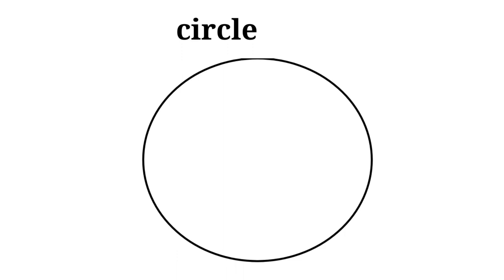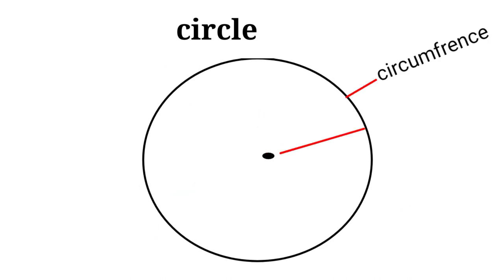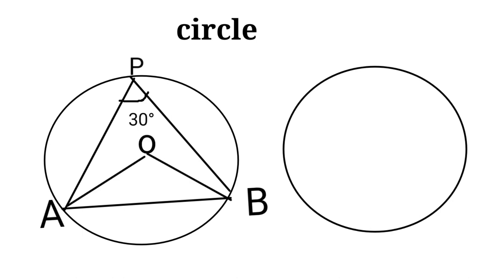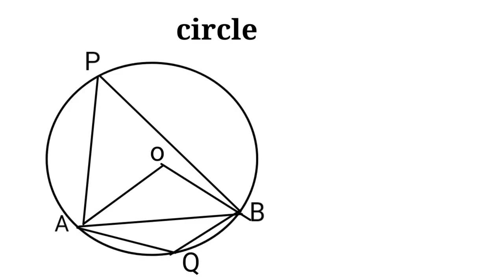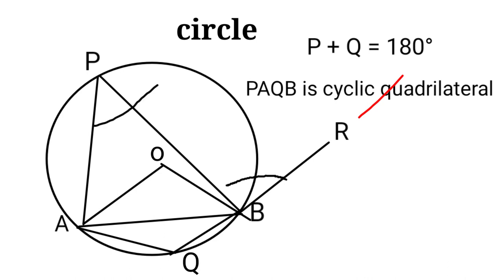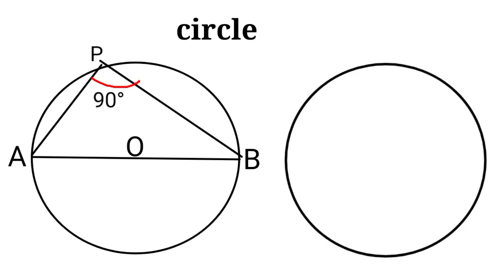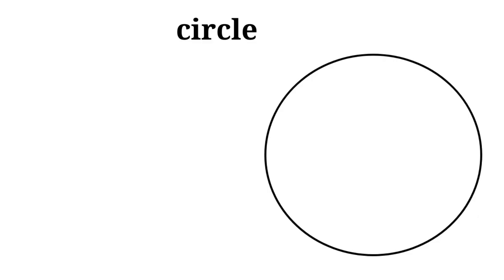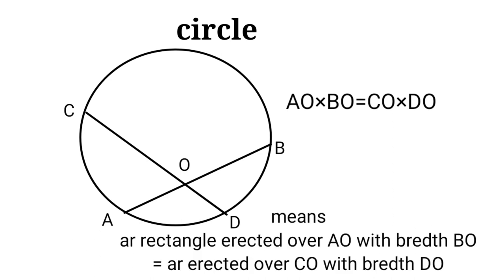circle for class x/concept & evolution of theorems/kapoor's classes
circle for class x/concept & evolution of theorems
concept building as how are the rules and regulations framed means theorems evolved is dealt here with .it is just revisional work for class x.